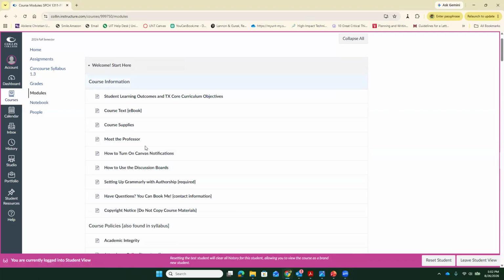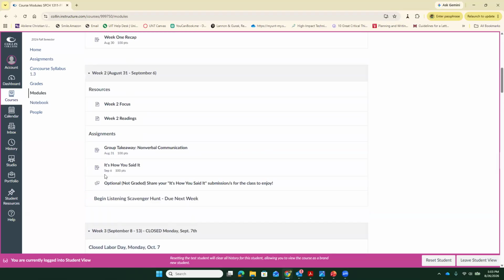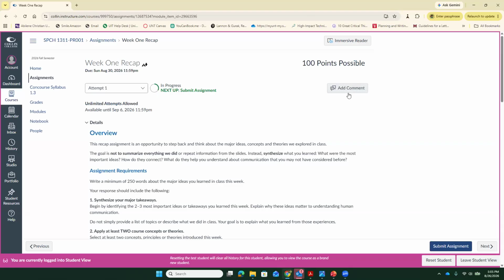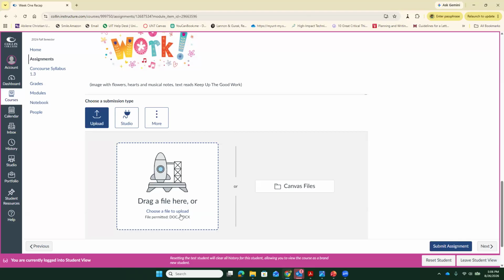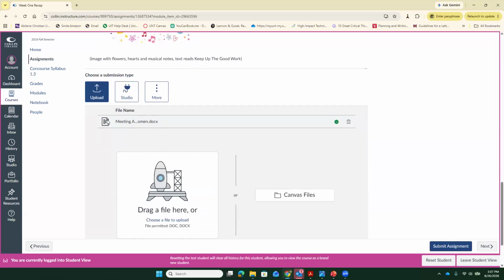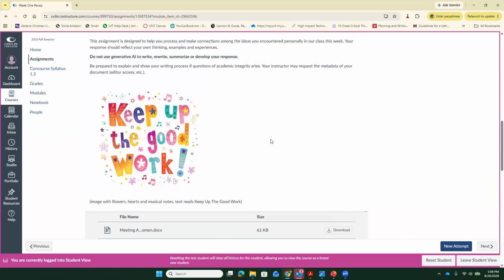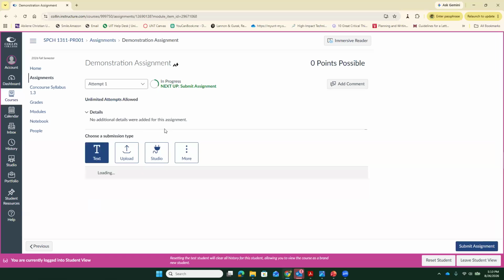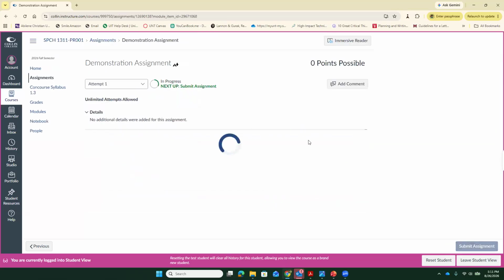How To Submit An Assignment in Canvas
Dr. Croall explains how to submit a Canvas assignment (and confirm it's there!).